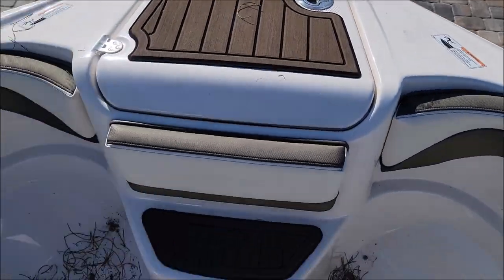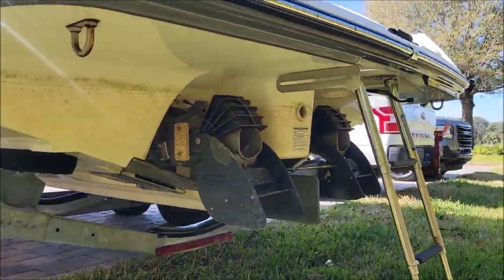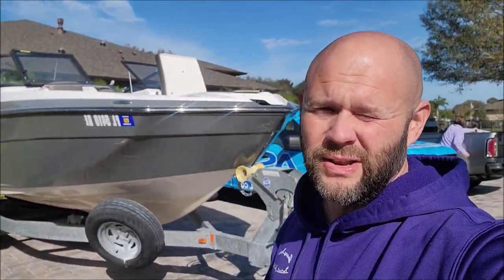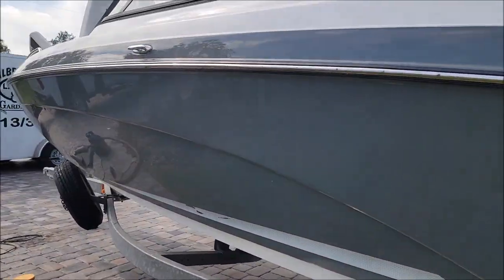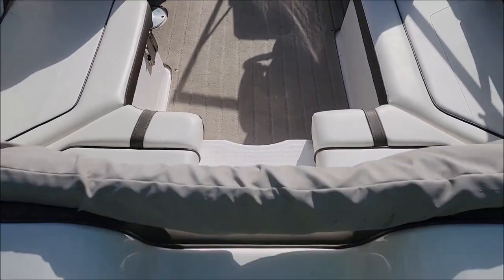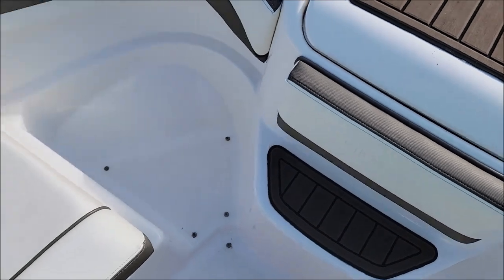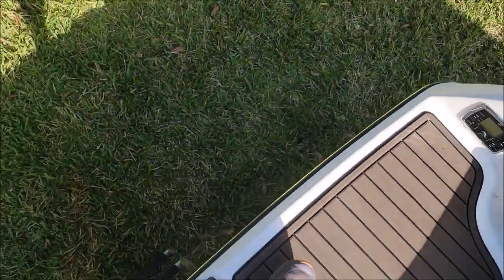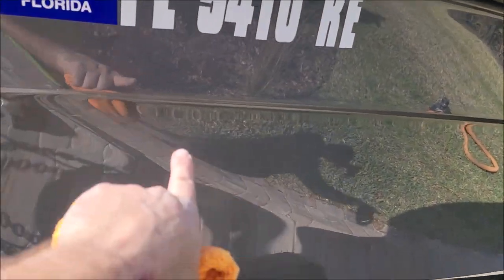2016 YAMAHA 242 S BOAT DETAIL - INFINITY MARINE WORKS - EVERLASTING MARINE X